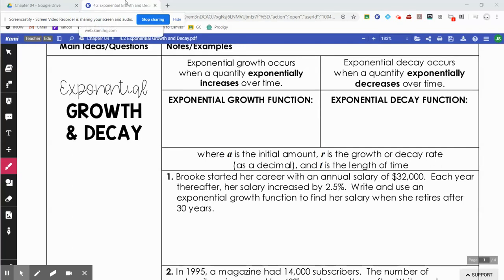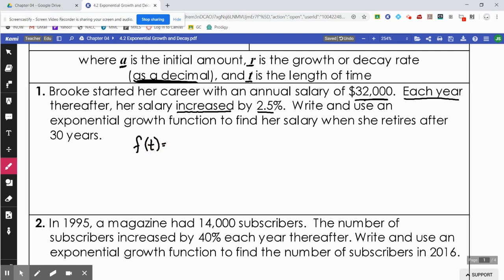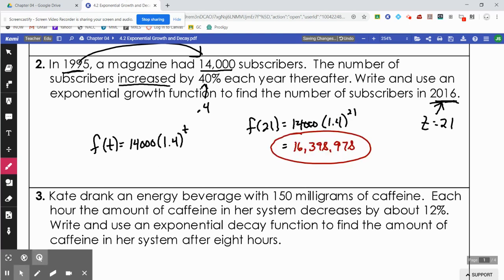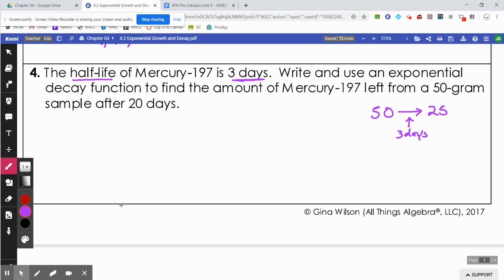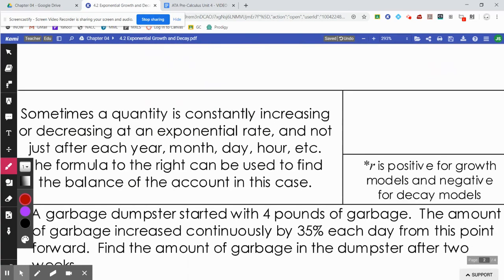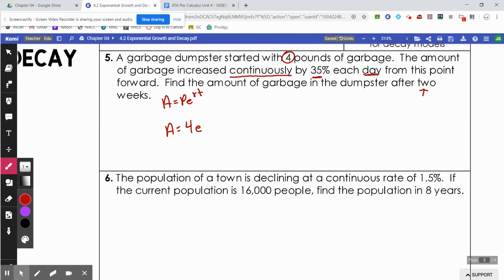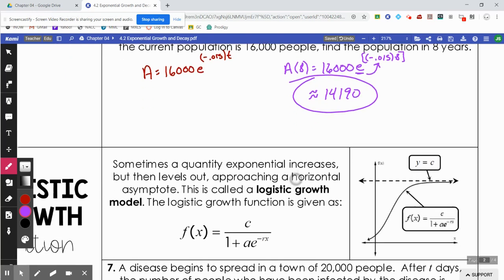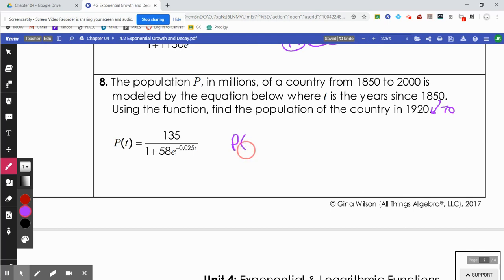4.2 Exponential Growth and Decay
Concise Summary of Exponential Growth and Decay
Exponential growth and decay are real-life concepts where quantities increase or decrease over time exponentially. In exponential growth, a quantity increases over time using the formula A = P(1 + r)^T, where A is the end amount, P is the initial amount, r is the growth rate, and T is time in years. Exponential decay, on the other hand, follows a similar pattern but decreases over time using the formula A = P(1 - r)^T.

When growth occurs at a rate of 25%, it means the quantity has increased by 25% of its original value. This growth rate is represented as 1 + r in the formula, while a 25% decrease is represented as 1 - r. These formulas help calculate the future value of a quantity after a certain period.

For example, if Brooke's salary increases by 2.5% annually from an initial $32,000, the exponential growth function would be A = 32,000(1 + 0.025)^T. By plugging in T=30, we can find her salary after 30 years. Similarly, for a population increase of 40%, the formula A = 14,000(1 + 0.4)^T can determine the number of subscribers in a given year.

Continuous growth involves a quantity increasing or decreasing constantly over time. This is calculated using the formula A = P * e^(RT), where e is Euler's number, R is the rate of change, and T is time. Logistic growth models account for situations where exponential growth levels off, creating an S-shaped curve.

In logistic growth, the population reaches a horizontal asymptote (C) as it stabilizes. This model is crucial in scenarios like disease spread in a town, where the number of infected individuals approaches a maximum value. By using the logistic growth equation, accurate predictions can be made about population trends over time.

Understanding exponential growth and decay, continuous growth, and logistic growth models can help in various scenarios from financial investments to population predictions. These mathematical concepts play a vital role in analyzing and predicting real-world scenarios with changing quantities over time.